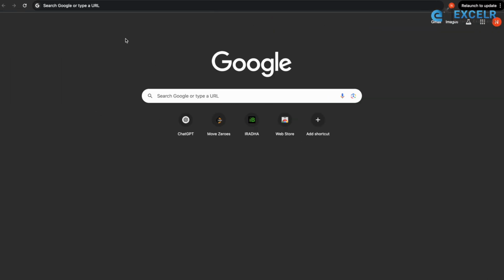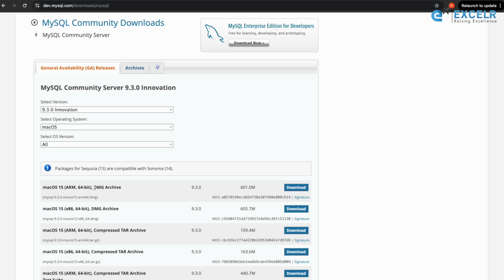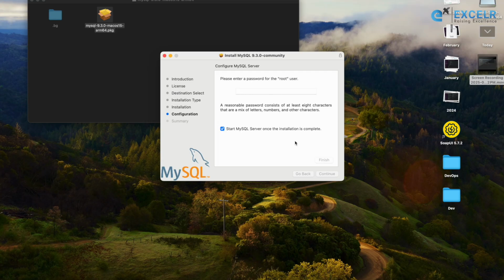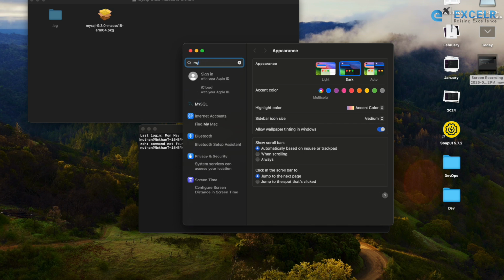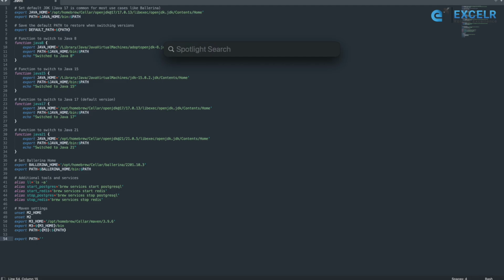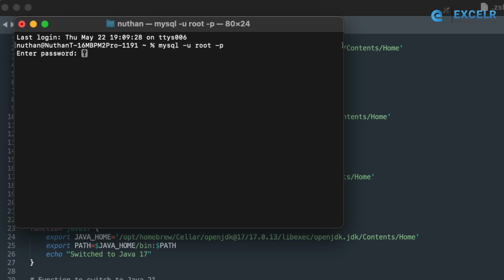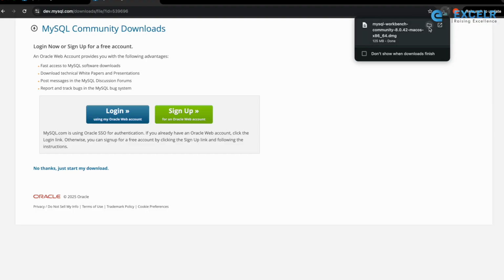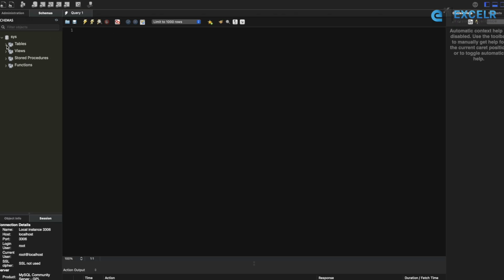Get MySQL Installed on MacBook FAST with This One Video!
Struggling to install MySQL on your Mac? This complete tutorial walks you through every step of installing MySQL Server and MySQL Workbench on macOS - whether you have Apple Silicon (M1/M2) or Intel processors.

🎯 What You'll Learn:
✅ Download and install MySQL Server correctly
✅ Fix the "command not found" PATH error
✅ Set up MySQL Workbench for visual database management
✅ Verify your installation through Terminal
✅ Connect and start managing databases

🎓 About ExcelR:
We don't just train, we build careers! Learn Data Science, SQL, Excel, Power BI, and Full Stack Development with practical, industry-ready skills.